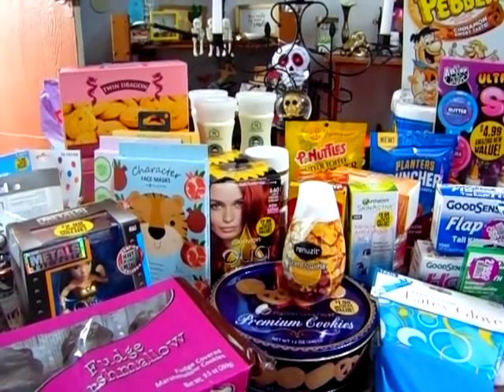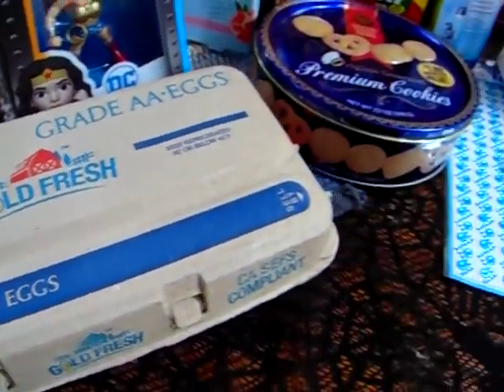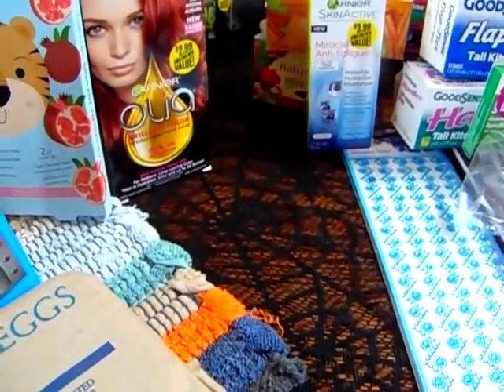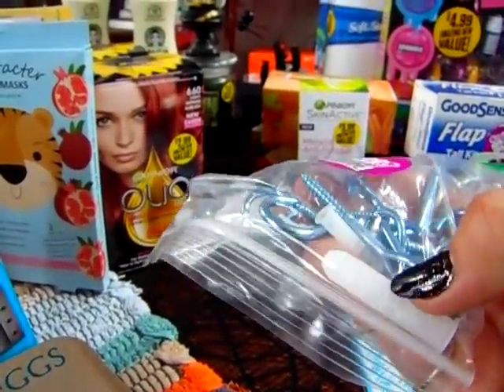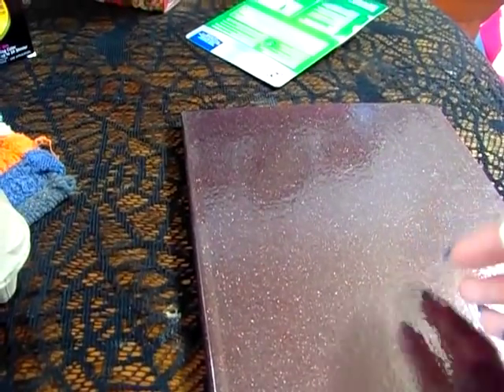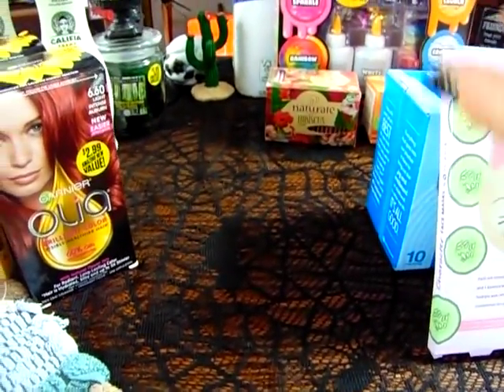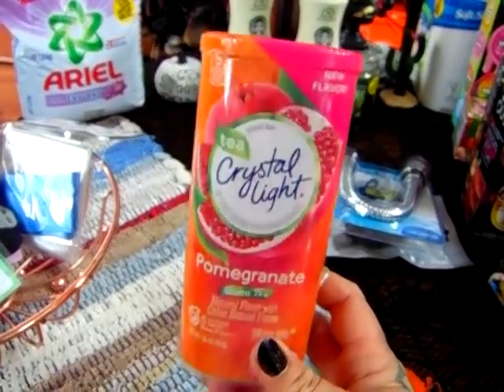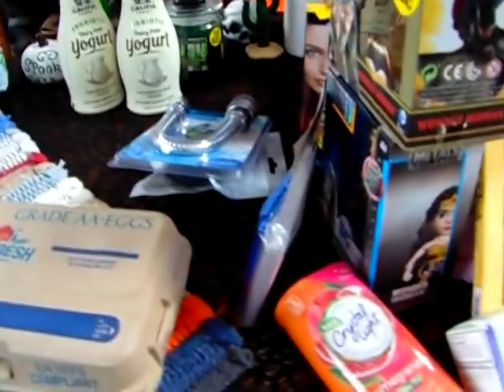!!!!!BIG 99 CENTS STORE HAUL!!!!!!!new items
Hello family!I'm starting to feel better thank you for the well wishes.I hope everyone is doing well!

Follow us on:
And you can write us:
The Native Family
Huntington Beach ,CA
92647